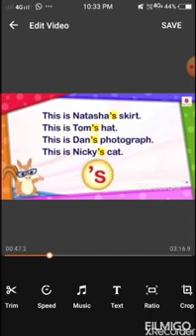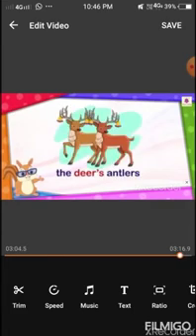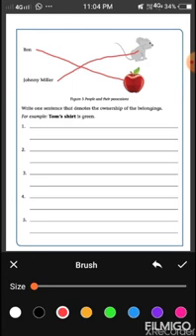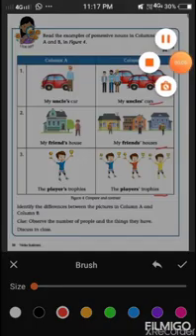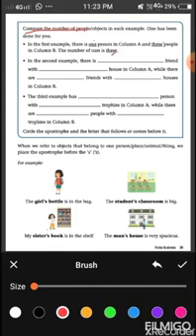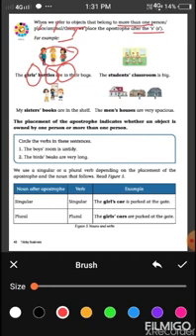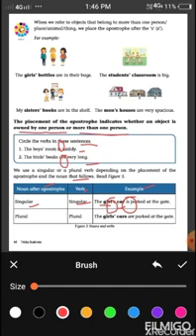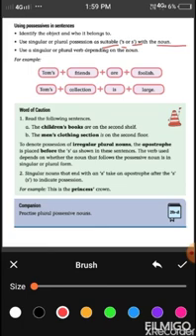Grammar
Possessive noun